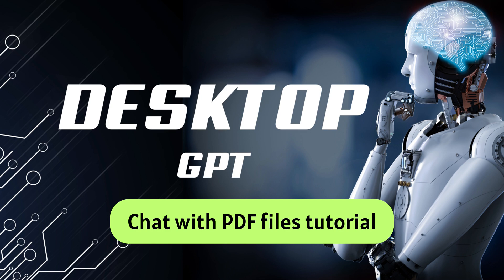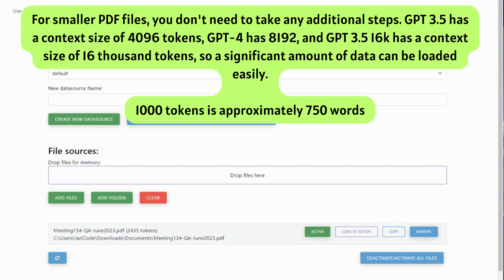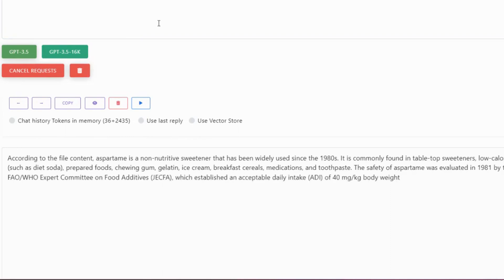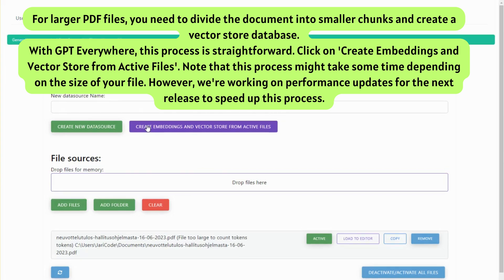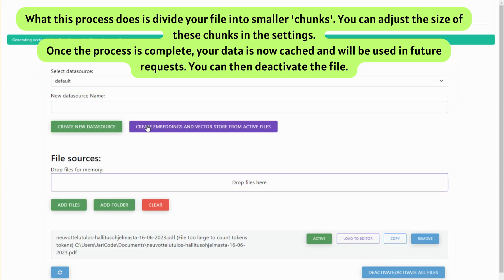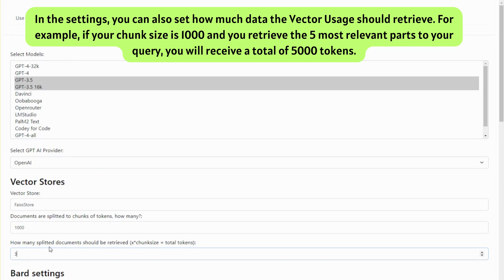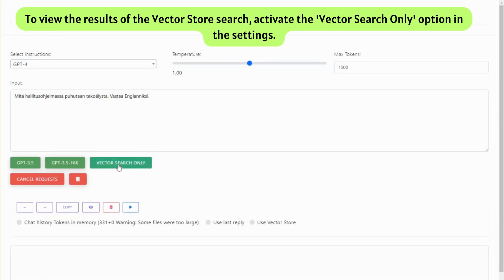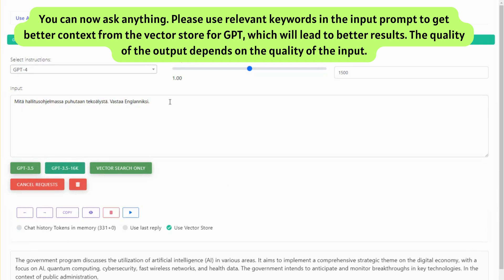Chat with PDF - Desktop GPT - GPT Everywhere tutorials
This video provides a comprehensive guide on how to use the PDF chat feature in the GPT Everywhere app. It elaborates on each step, from loading  your file to creating embeddings and vector store from the active files. The video also explains how to set the amount of data the Vector Usage should retrieve and how to view the results. Additionally, tips on the use of good keywords. Watch for more updates and tutorials to fully utilize the GPT Everywhere app.